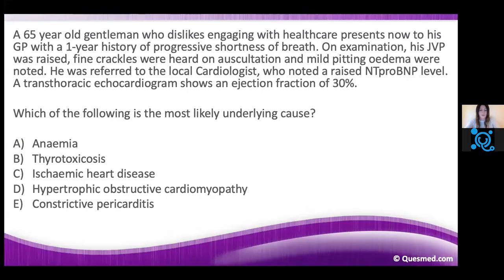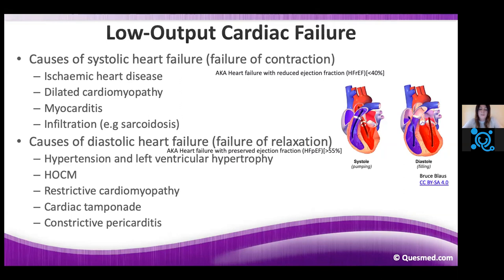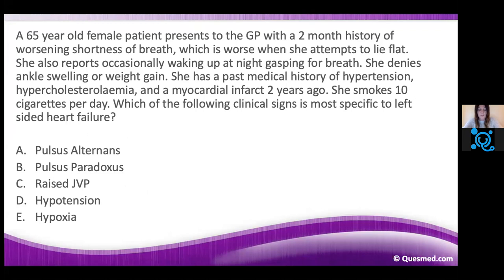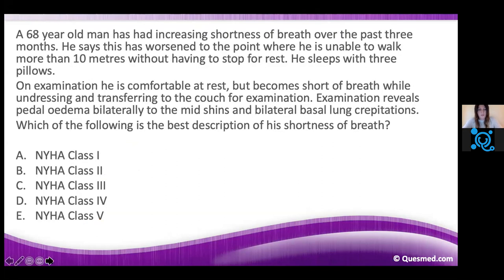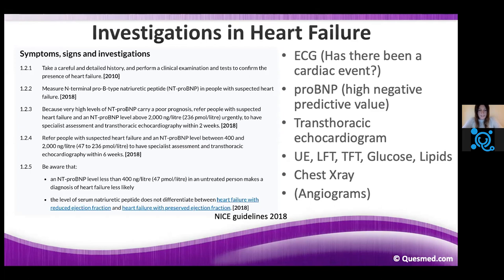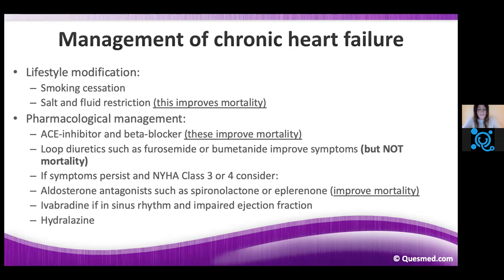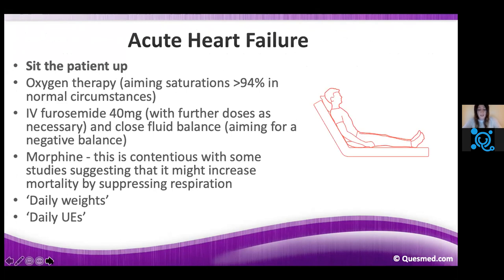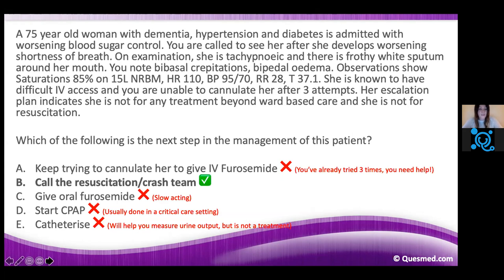UKMLA AKT Heart Failure: Diagnosis, Management & Complications | Multiple Choice Questions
UKMLA AKT

Learn how to approach SBAs in Heart Failure!

Developed by Quesmed.com: A next generation question bank with thousands of questions, flashcards and a full book of online notes!